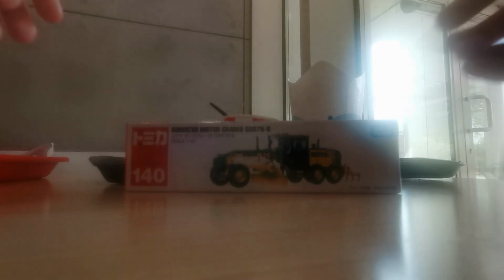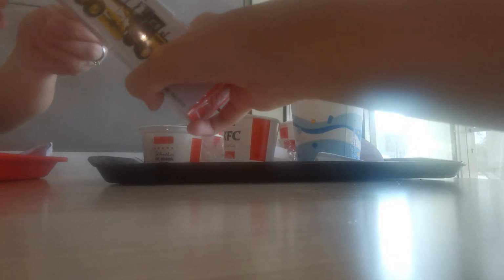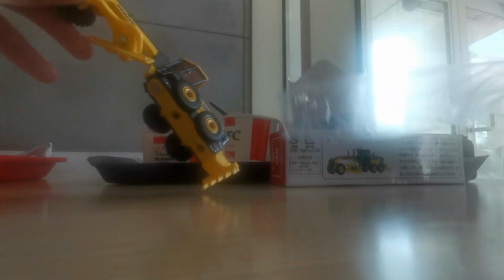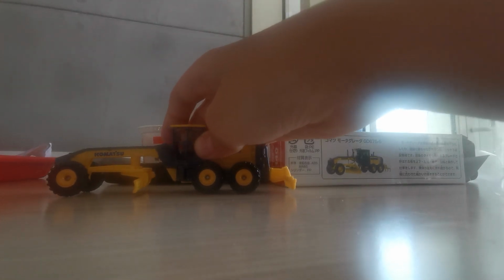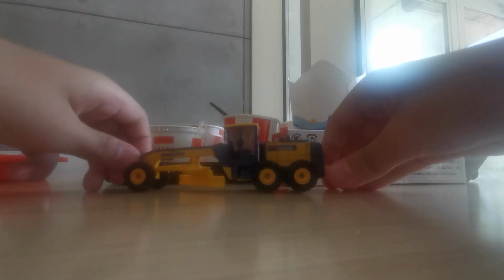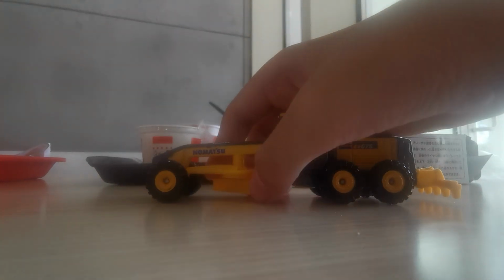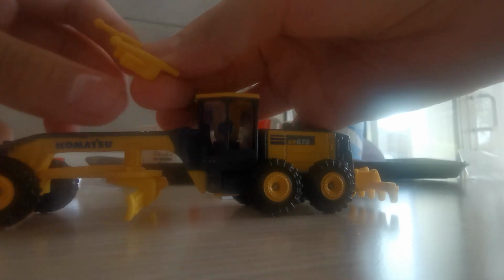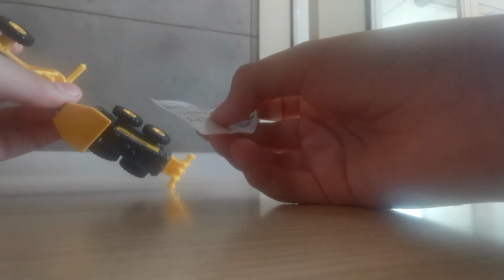TOMICA NO 140 KOMATSU MOTOR GRADER